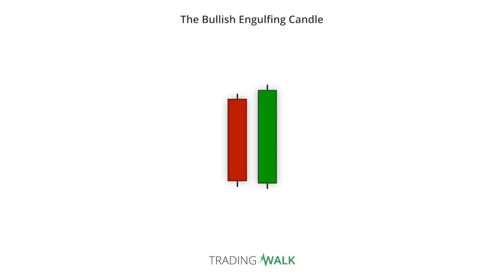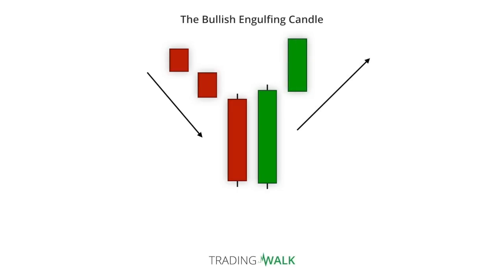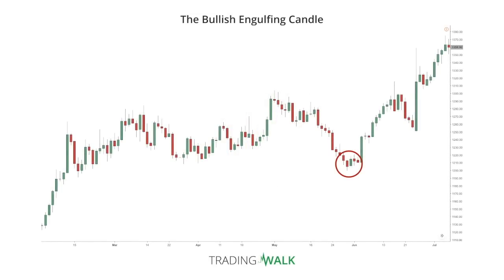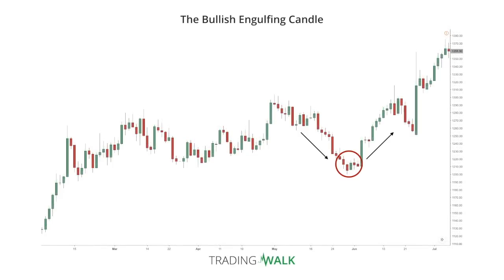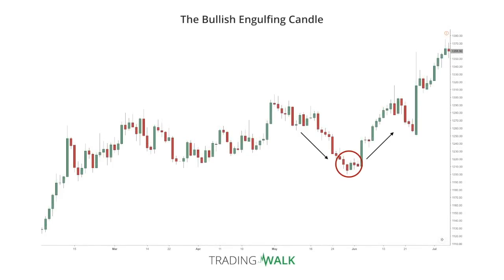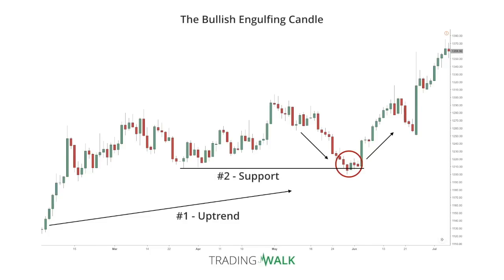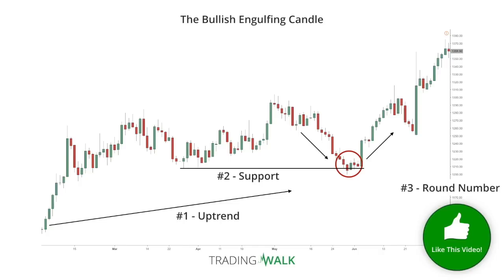Bullish Engulfing Candle Pattern Strategy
How to trade the bullish engulfing candlestick pattern correctly. Proven rules explained in detail.

What we cover in this video:
- What is the bullish engulfing candle and how to spot it
- The importance of trading in the direction of the trend
- How to spot good support and resistance levels
- Trade at round numbers (hidden levels) for higher win rate